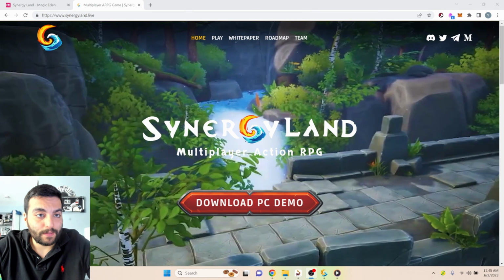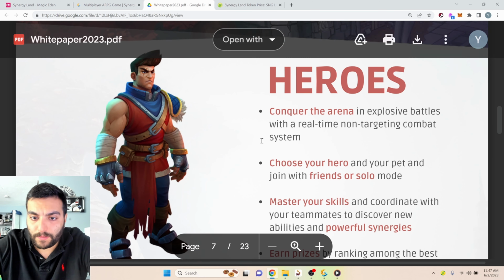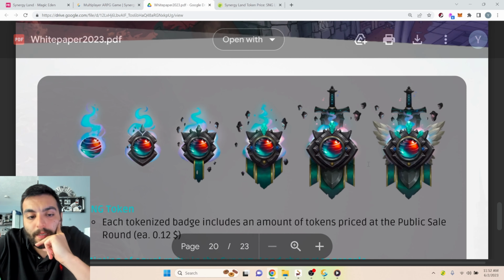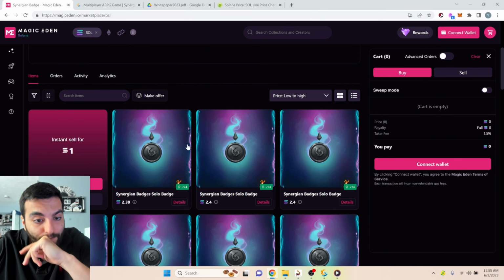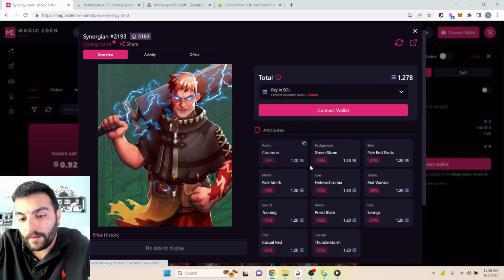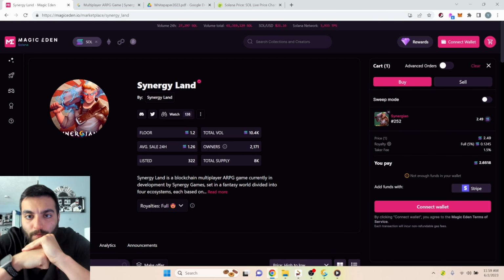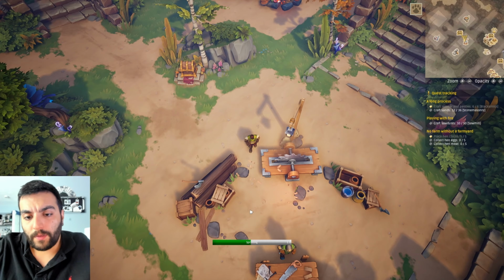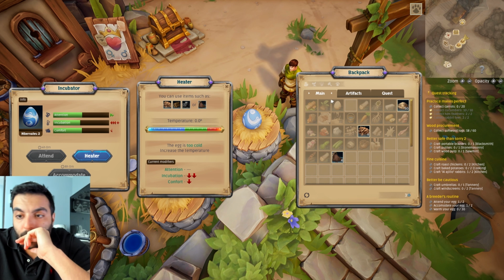New Play-to-earn Game Synergyland: Future Of Crypto Gaming On Solana (Altyazili)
New play to earn NFT Game: Explore the fascinating world of SynergyLand, an immersive MMORPG on the Solana Network, in this in-depth video review. Join us as we delve into the SynergyLand whitepaper, break down its unique NFTs, analyze the SNG token, and even participate in the Alpha playtest showcasing land-based crafting gameplay.

SynergyLand isn't just a game; it's a player-driven ecosystem built on a blockchain, ensuring low transaction fees and a highly interactive gaming experience. With partnerships with leading tech platforms like CertiK, Elixir, Unreal Engine, and Polygon, SynergyLand is pushing the boundaries of crypto gaming.

Whether you're an experienced crypto gamer or a newbie, this SynergyLand review is your comprehensive guide to the game's mechanics, NFTs, and revenue potential.

Metamask (Thank you for Supporting Channel!): 0x16Dbc3f67fb09bB0eb04Bf9483F4aAFAE352DB09

Chapters

00:00 Introduction
00:42 Website
01:05 SNG Token
01:24 Whitepaper
02:30 Synergy Land NFTs
03:53 Gameplay
08:11 Closure